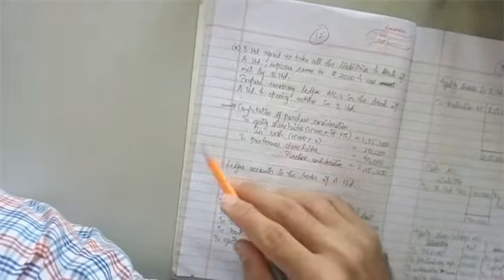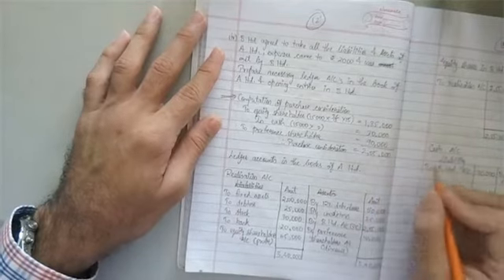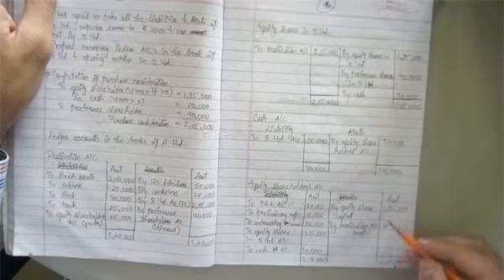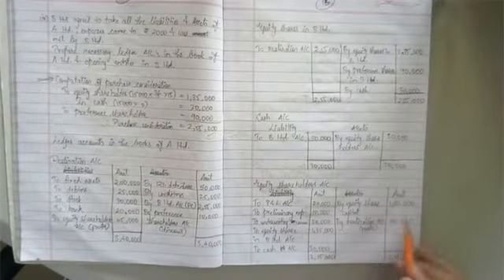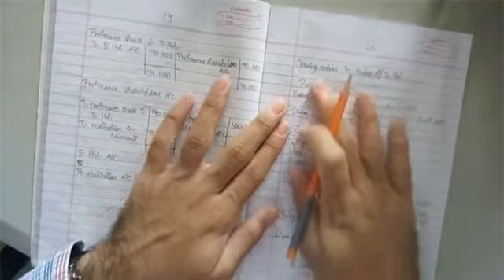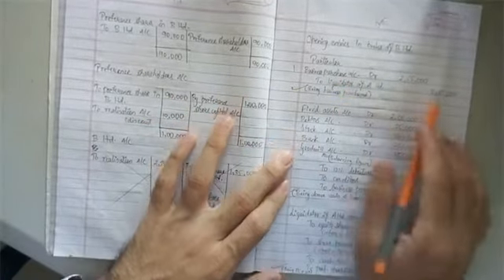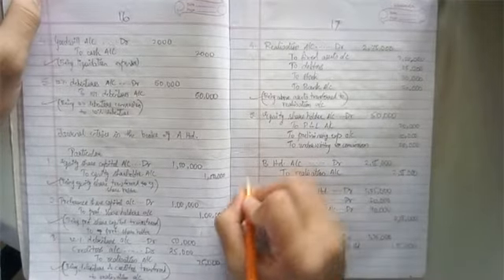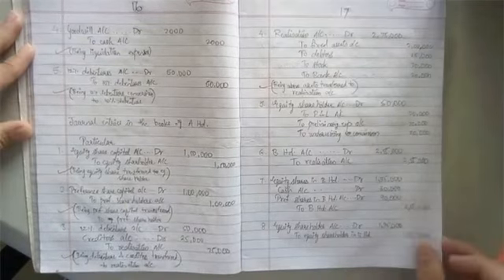Module - 4 Numerical - 3 - Mergers, Acquisition & Corporate Restructuring